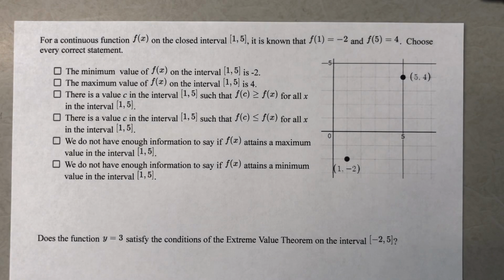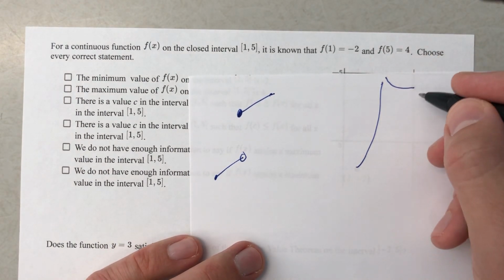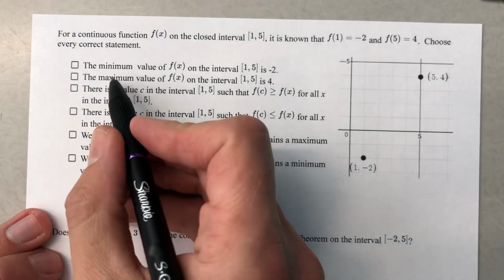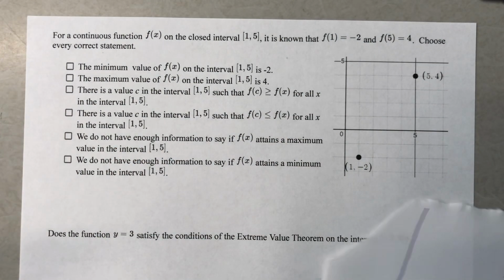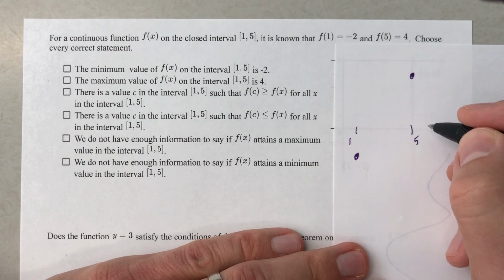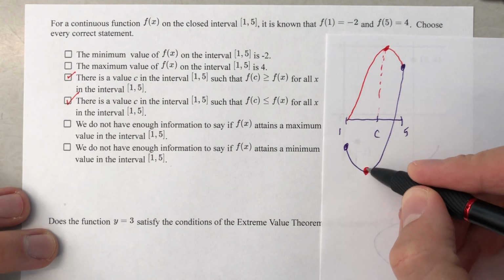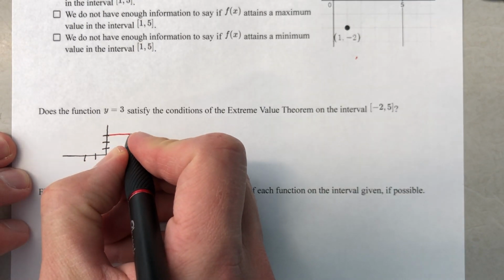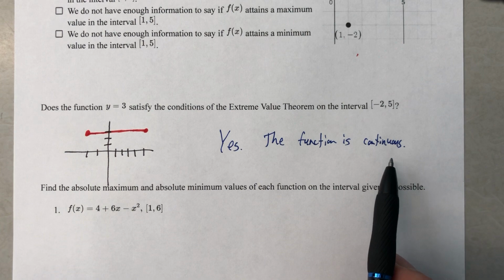The Extreme Value Theorem, Part 3